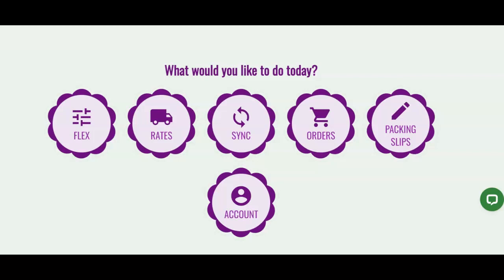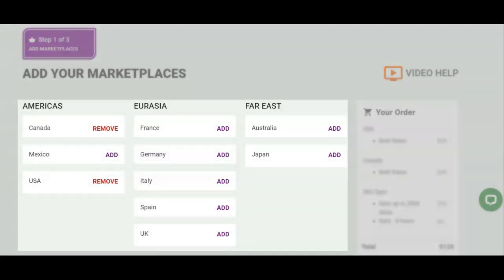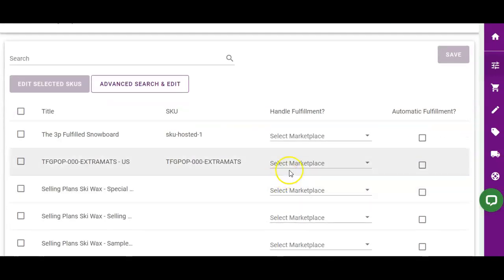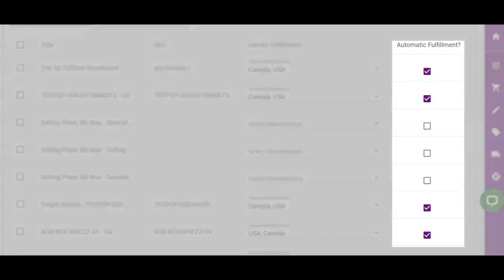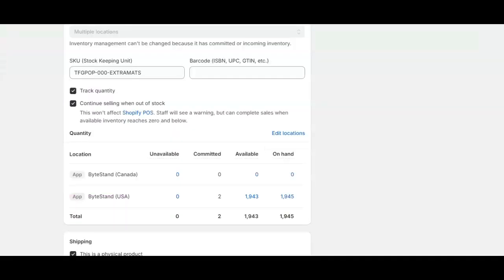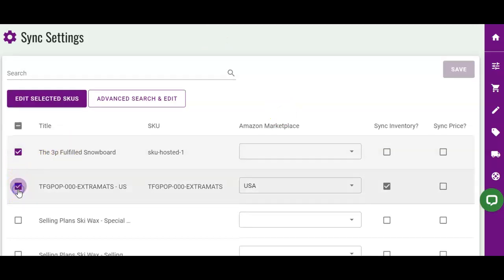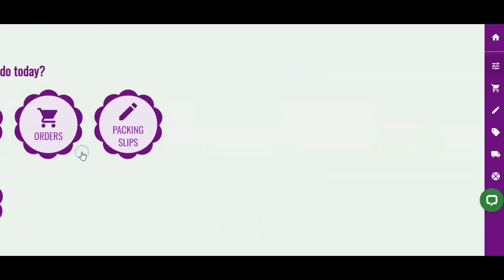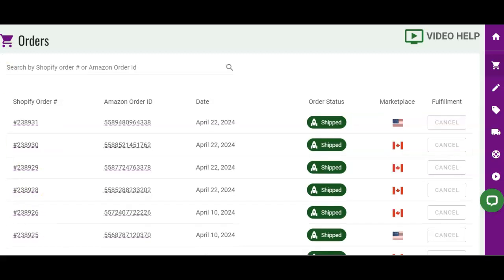Flex Setup for Multiple Marketplaces - Order Fulfillment & Inventory Sync in MCF Shipping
This video is for Shopify merchants that are setting up a complex version of the Flex feature inside of the MCF Shipping app.

If you have not already, please watch the previous video

Which illustrates the purpose of the Flex Feature, how to enable it, and the basic set-up steps.
This specific video will guide stores that:

- Participate in the Amazon MCF program in multiple countries. And wish to track location -specific inventory levels per product.

- And/or want to turn on automatic fulfillment for Amazon products only.

Let's take note of some important items that should already be completed at this time.
- The merchant has physical products stored in Amazon buildings in multiple Amazon marketplaces. These locations can include the United States, the United Kingdom, Canada, Mexico, Germany, Spain, Italy, France, Australia, or Japan. The Amazon Multi-channel Fulfillment program will only ship MCF orders inside the country where the products are stored in.
- On Step 1 in the app Account, the store has previously connected multiple Amazon marketplaces.
- Inside of the app, the Flex feature has been enabled.
- Automatic fulfillment has been disabled in the store's Shopify Settings on the ‘Check Out’ page.

Here is the LockSmith app link in the Shopify App Store

Contact Support for a Live 1:1 Demo:
Available M-F 9AM to 6PM ET
Chat in the app

00:00 - Start
01:39 - Set Up Handle Fulfillment for Multiple Markets
03:18- Enable Auto Fulfillment in the App
03:42 - Inventory Sync for Multiple Locations
05:18 - Bulk Edit Features
06:19 - Order Examples